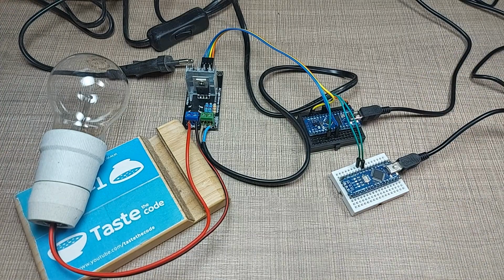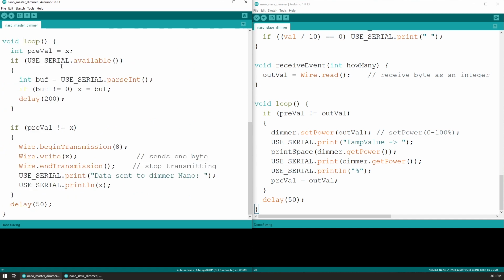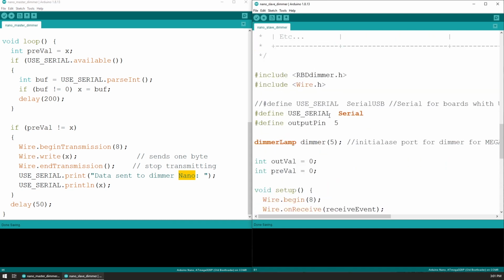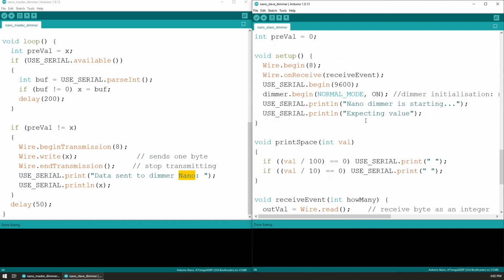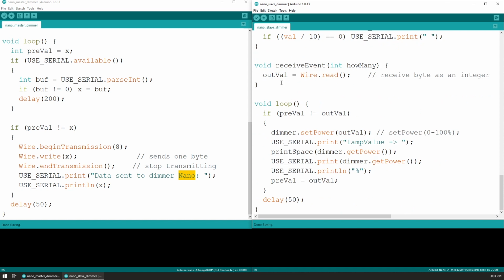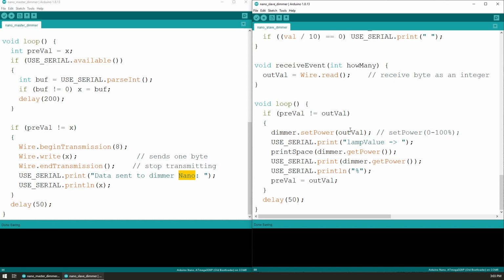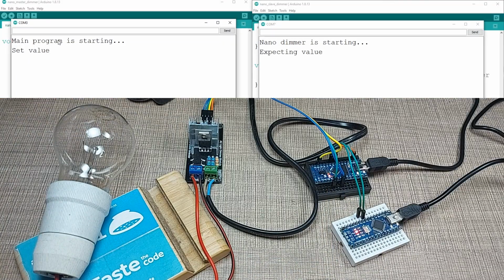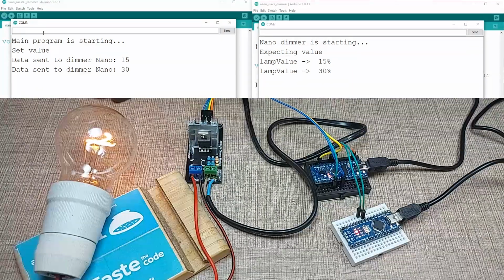How to make an Arduino custom I2C slave sensor/device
In this video, I'm exploring the idea of having your own I2C slave devices and sensors where a helper Arduino is used just for the sensor and the main controller does all of the control logic.

In my case, the slave I2C device is a dedicated controller for a motor speed controller (AC dimmer) that monitors the AC zero-crossing point and it listens on a specific I2C address for the speed at which the motor should run.

By using two separated Arduino Nanos, I can utilize the interrupt pins on both controllers where the one on the slave device will monitor the zero-crossing signal and the other one can be used for interfacing with the UI through a rotary encoder.

The Arduino code used  can be found on the Instructable for the project:

Tools and materials used in the video:
Arduino Nano
AC Dimmer Module
Mini Breadboards
Jumper Wires

Alternative links on Banggood:
Arduino Nano
WiFI Triac Dimmer
Mini breadboard
Jumper Wires

Get $50 off your order on hosting for all of your website needs and learning projects on Dreamhost!